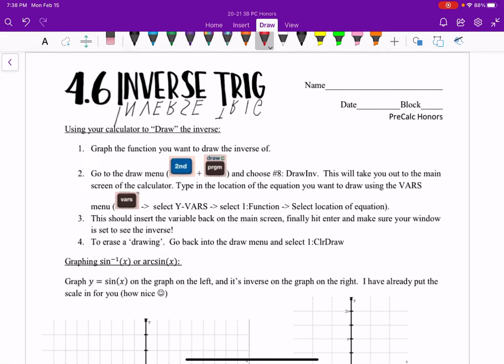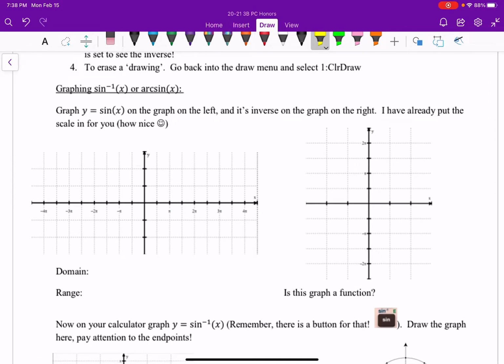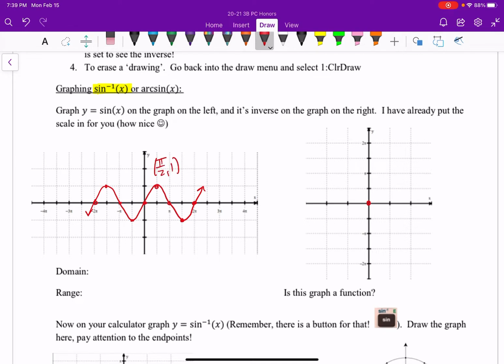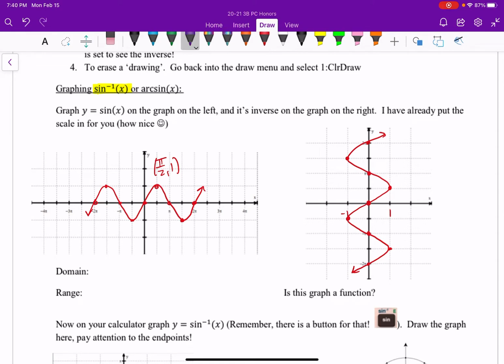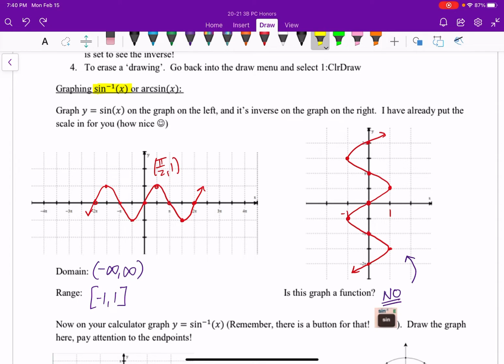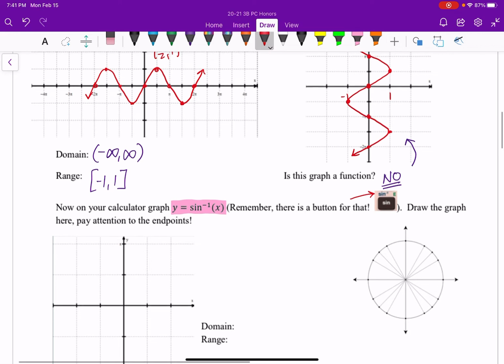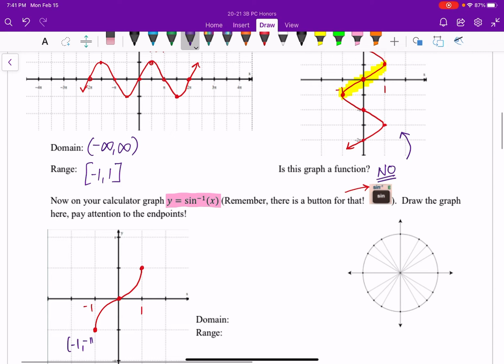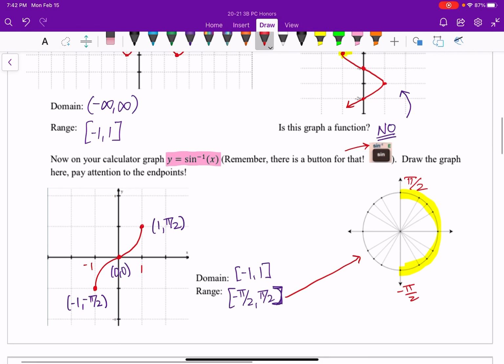Inverse Sine Graph